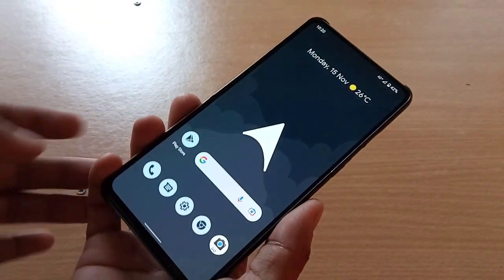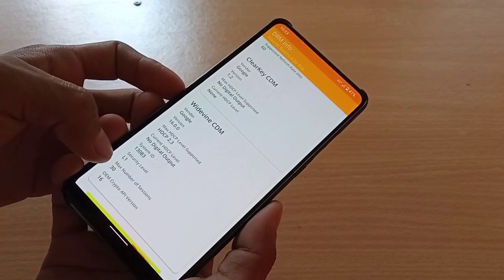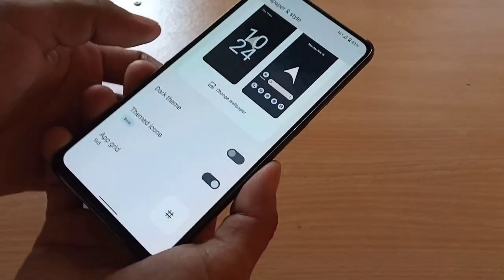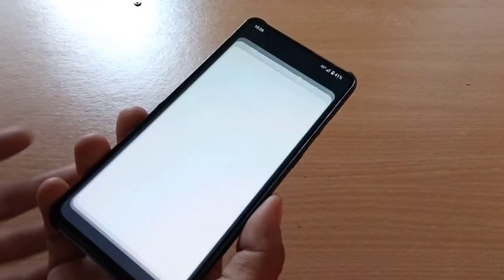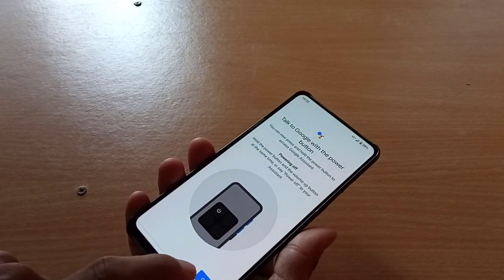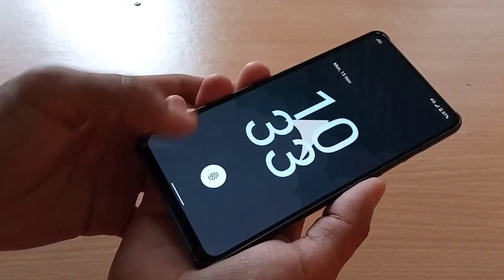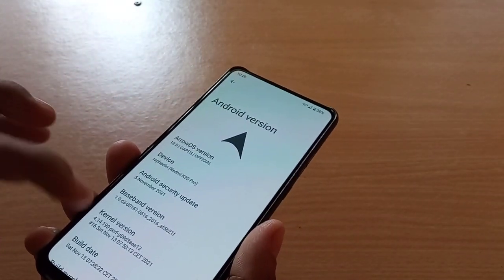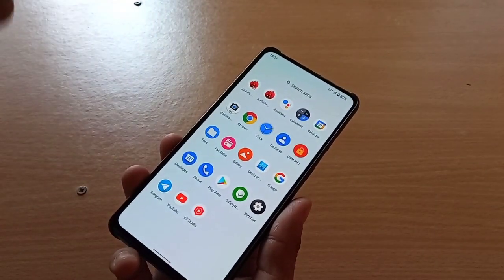Install ArrowOS 12 Official Android 12 K20 Pro / Mi 9T Pro | Quick Review